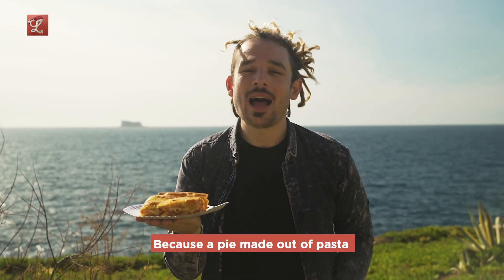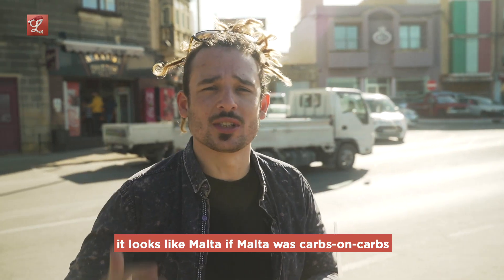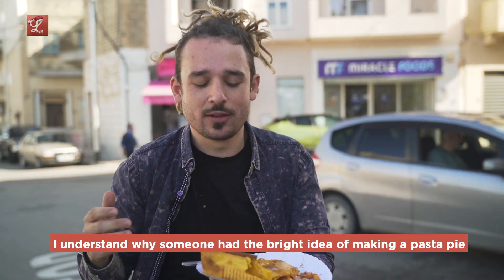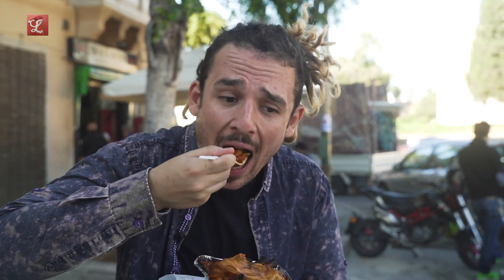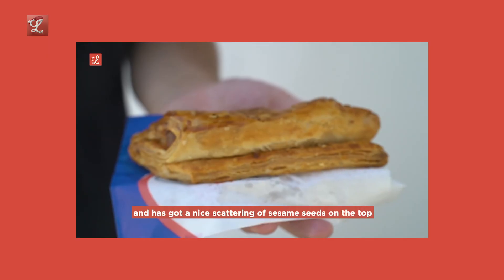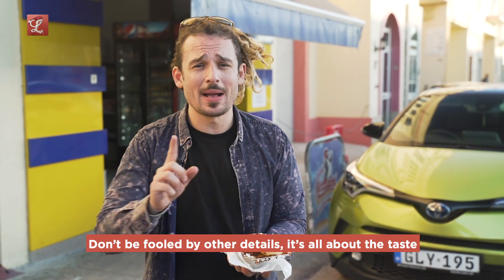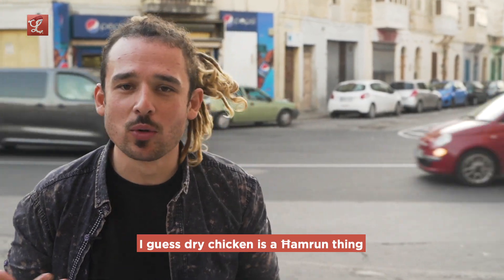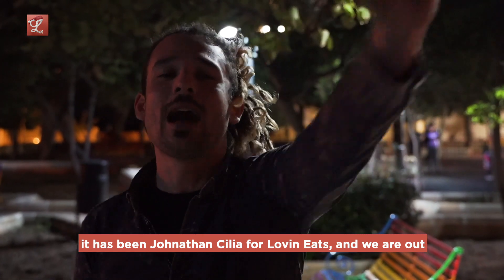Lovin Eats #9 - Timpana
Timpana pie, timpana in foil, and timpana tondi - Malta does not mess around when it comes to putting glorious pasta in even more glorious pastry 🤤😍